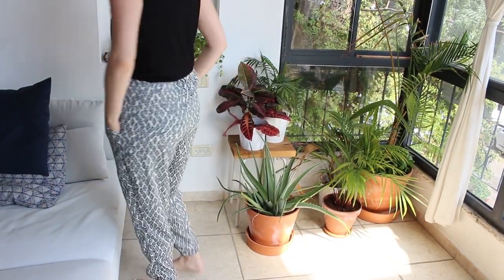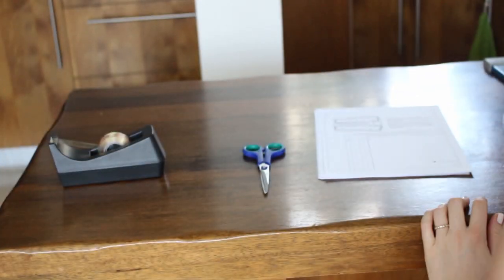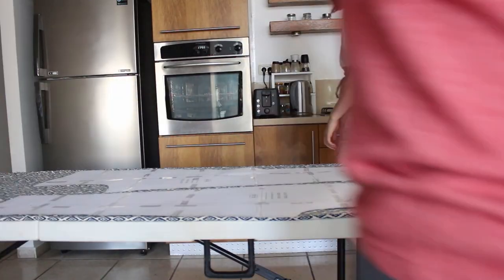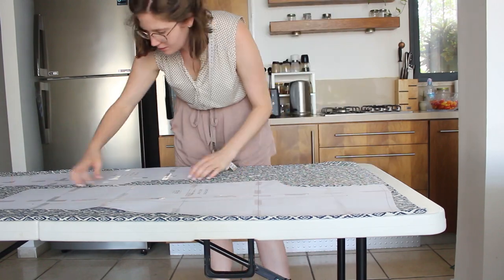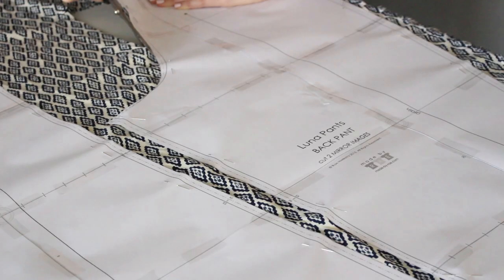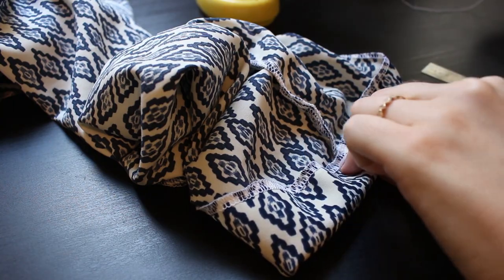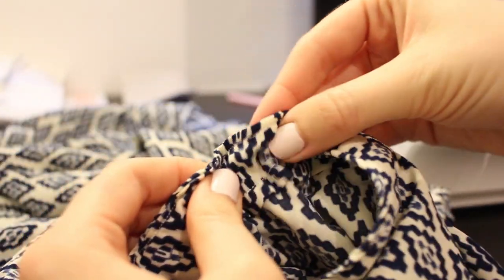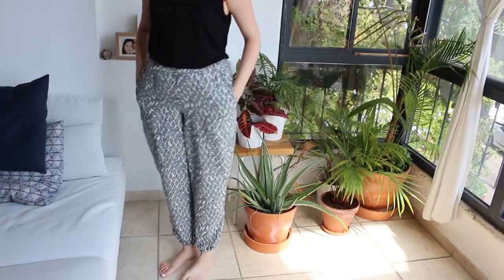Luna Pants pattern review | Pattern By Made by Rae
This is episode 2 of Noa sew and tell! In this video I will review the luna pants pattern by made by Rae. I think it truned out great but I do have a few points for you. If you like loose fitting pants that will be a great pattern to try.

How to sew with serger/overlock and more info on the blog post